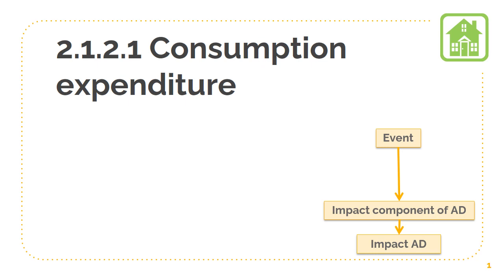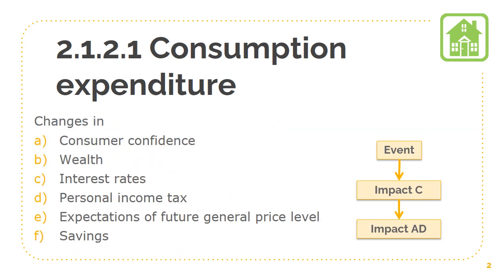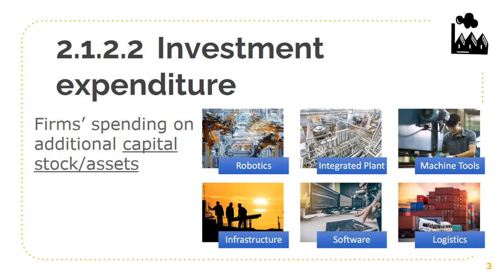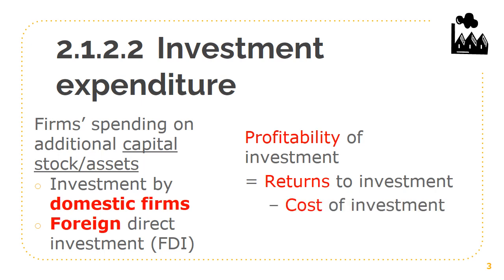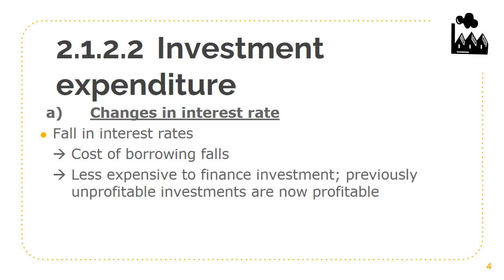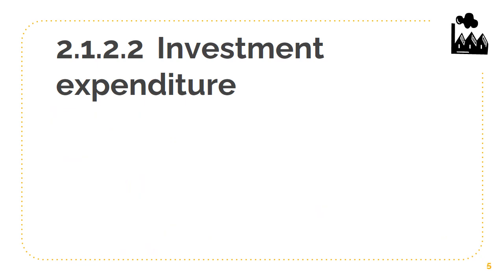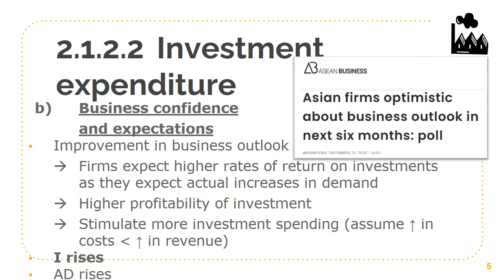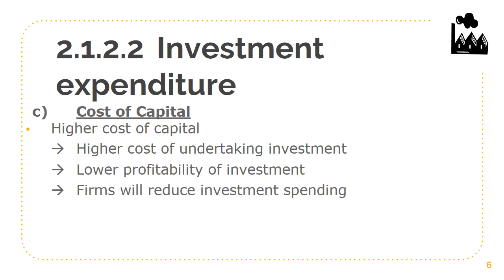Topic 10 Lecture 1 Part 2 of 5